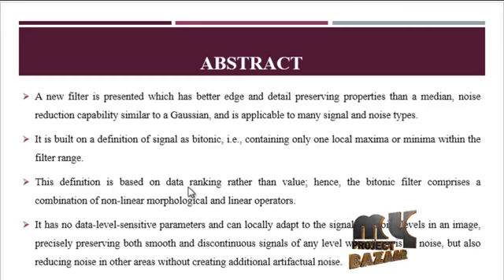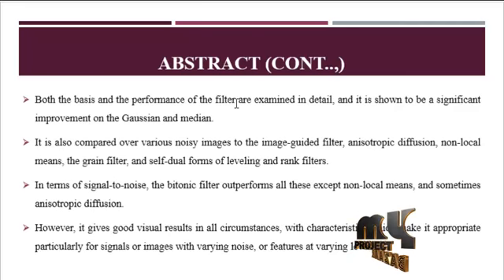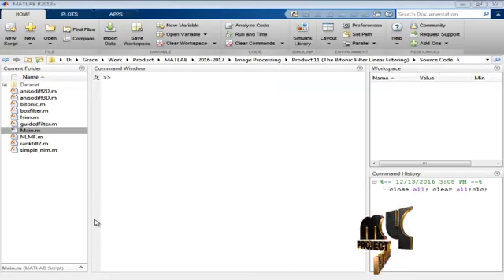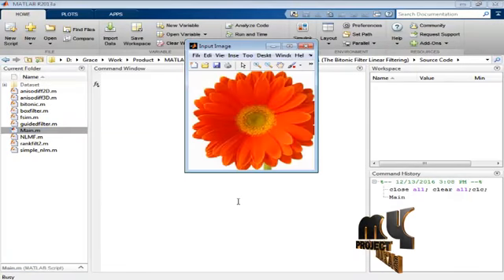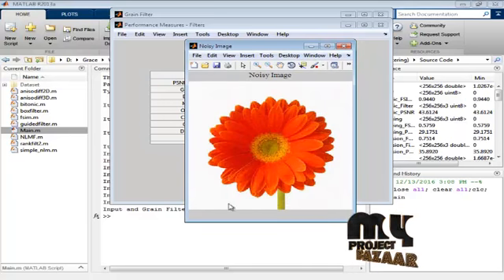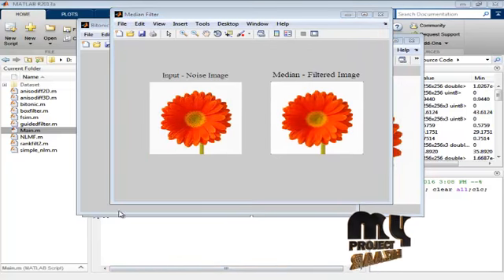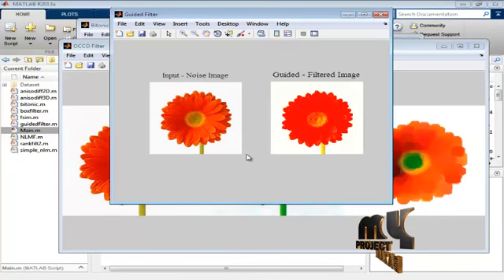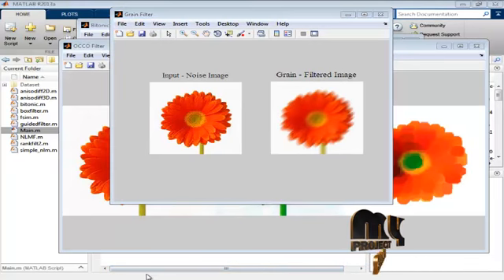Bitonic Filter: Linear Filtering-an Edge-Preserving Morphological | Final Year Projects 2016 - 2017